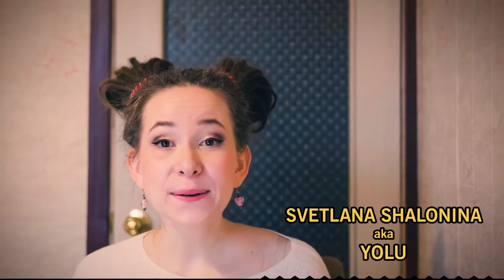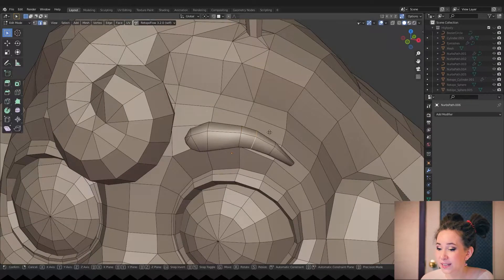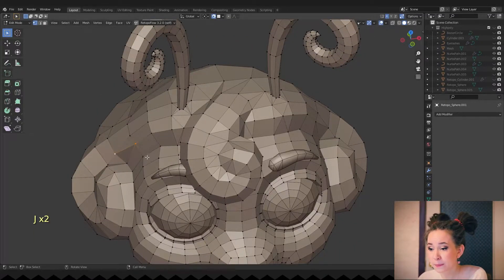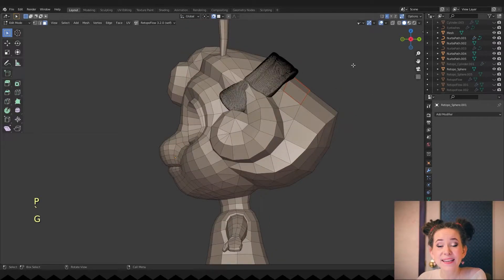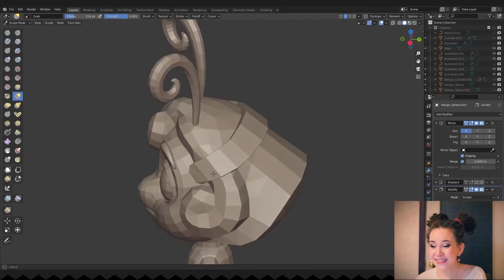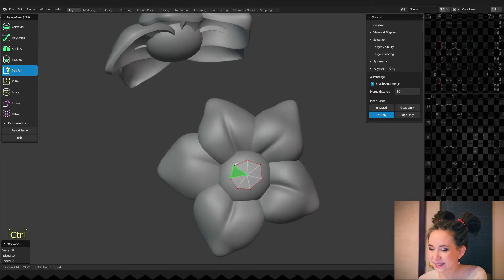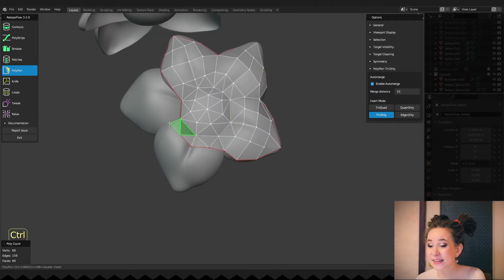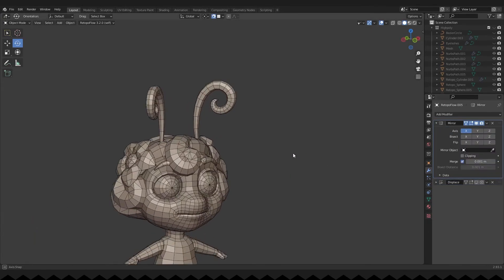Retopology in Blender - 3D Game Character Creation Tutorial - Retop 5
we will be focusing on finishing retopology in Blender with Retopo Flow and some sculpting tools.

I hope you will find this helpful!

0:00 Intro
0:08 Eyebrows Retopology
2:12 Adjusting Hair Topology
4:55 Hair Ribbon Retopology
8:03 Flowers Retopology
11:40 Outro